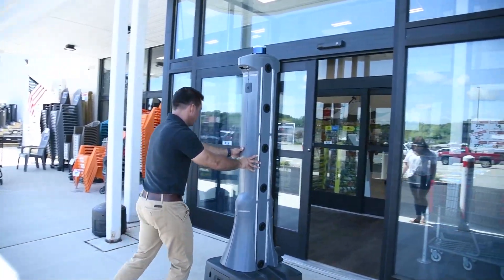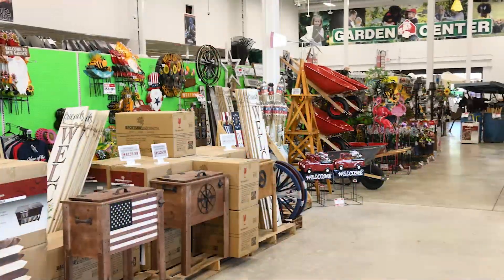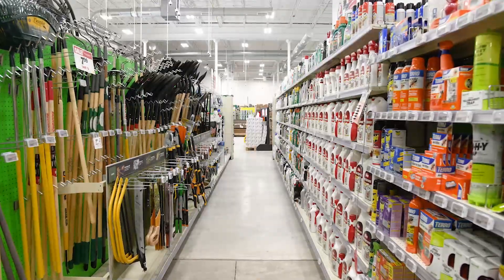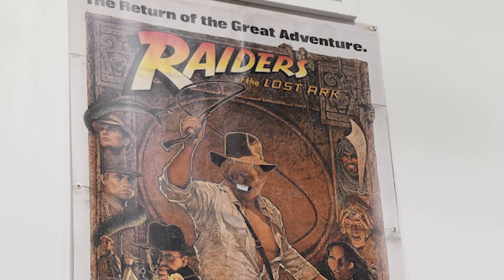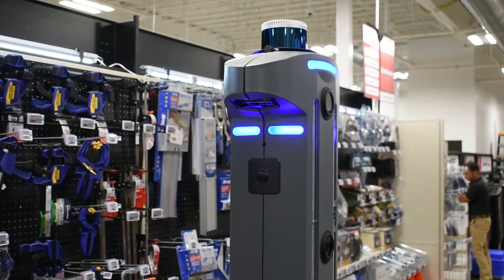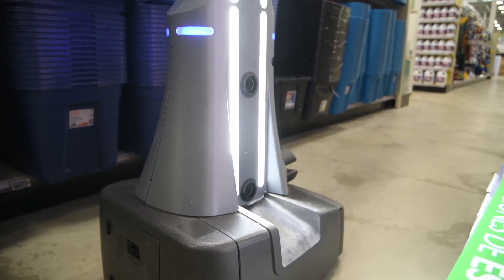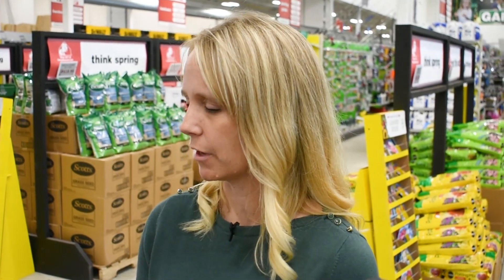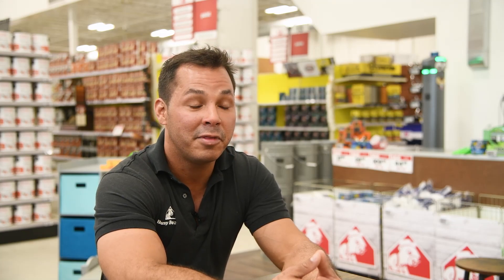3 Technology Solutions in Action at Busy Beaver Building Centers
From an autonomous robot to electronic shelf tags, Busy Beaver Building Centers' store in Delmont, Pennsylvania, has become a tech wonder with more efficient employees and more satisfied customers.